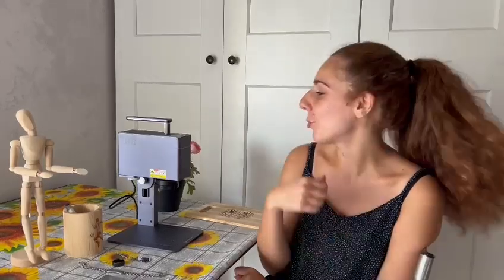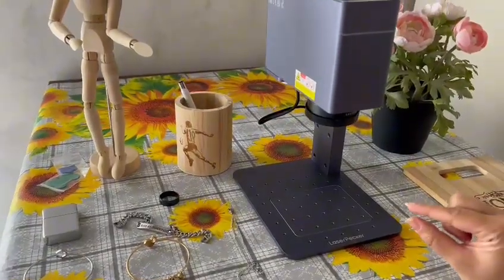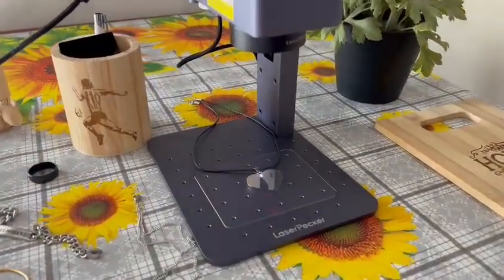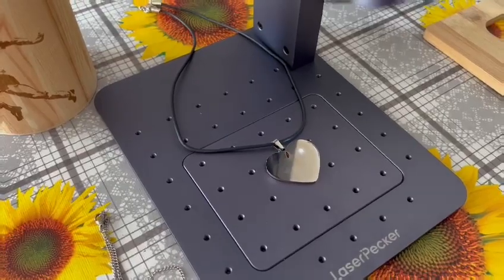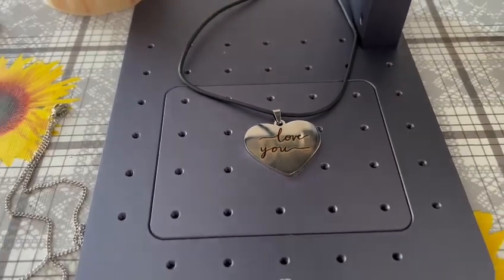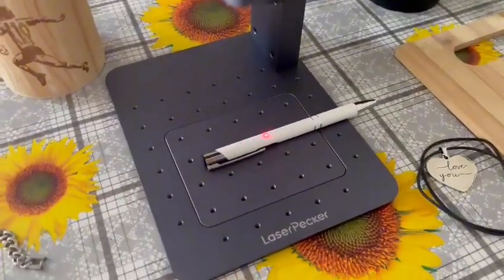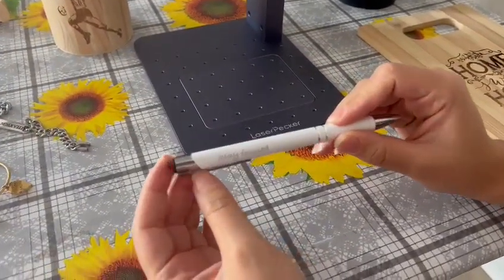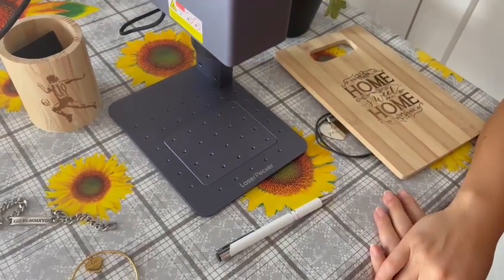How to Laser Engrave Jewellery with LaserPecker LP3?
In this video, Let's see how @Freddy does the jewellery laser engraving with LaserPecker 3!

Setting: 4K 90 50 1 , 1064nm

Come to our web to see more!
You can know our product, our activity, and the DIY creation.